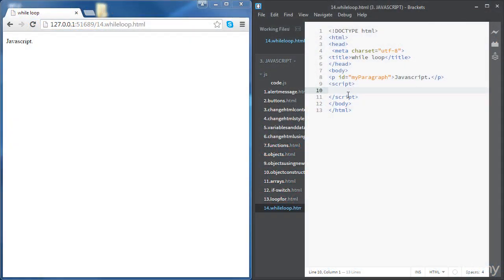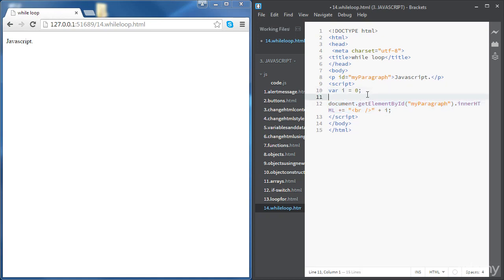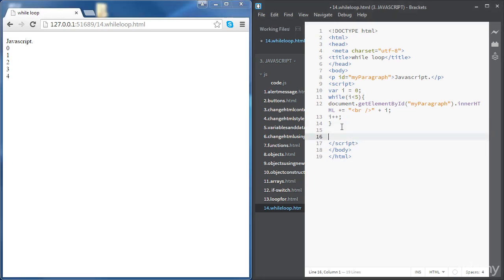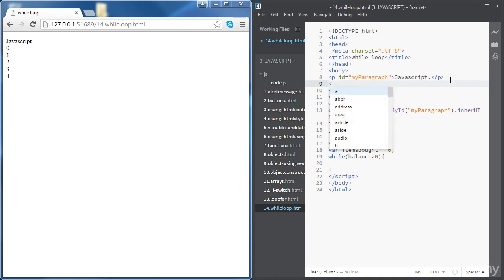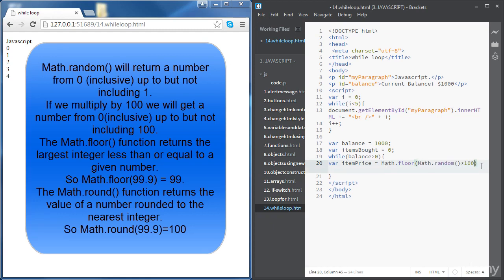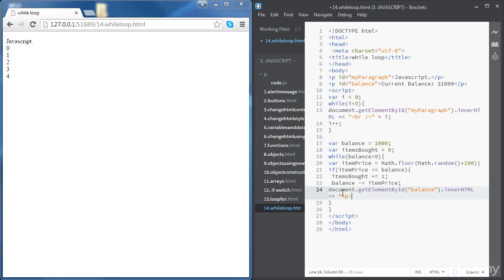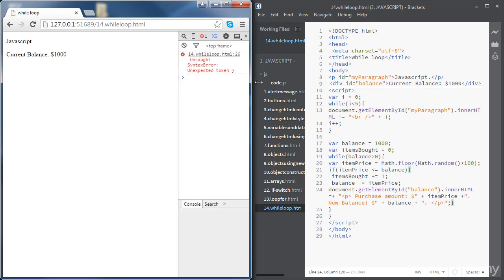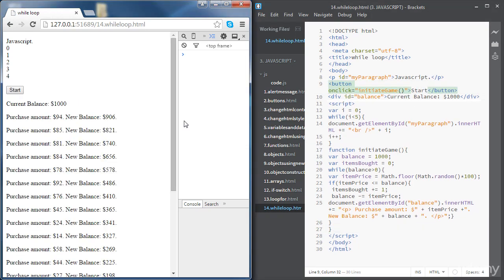14. While Loops; Activity Spend $1000 Randomly in a marketplace - JavaScript